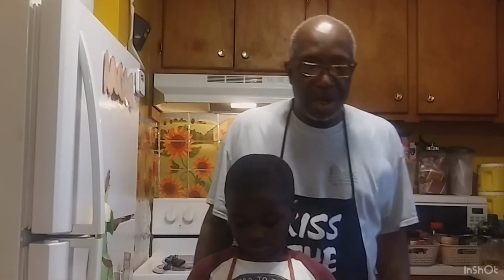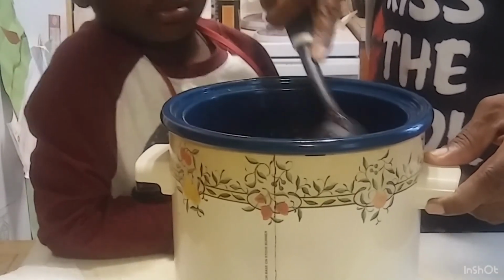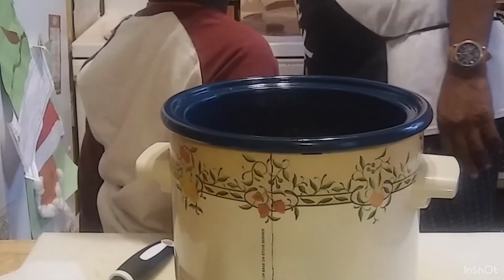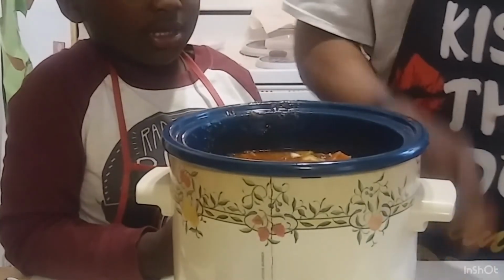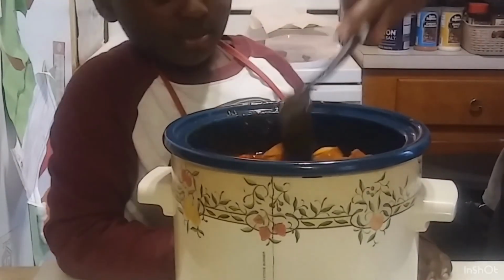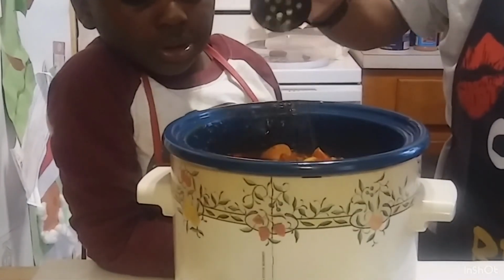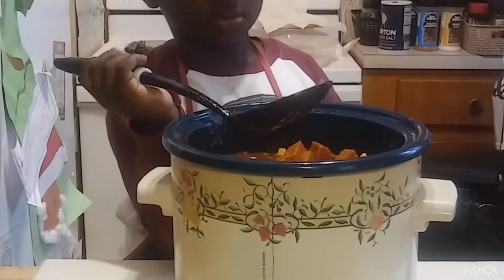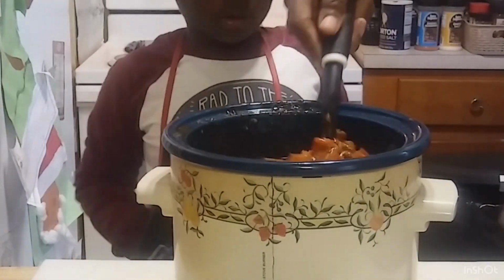Cookout Style Baked Beans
Me and my grandson Jordan make some spicy cookout style baked beans filled with sausage onions and seasonings and Hinez Baked beans hope you enjoy the video and try out the recipe send me a video of your own Baked Beans dish and don’t forget to like subscribe and share the video thank you have a blessed day🙏🏽👨🏾‍🍳🥘